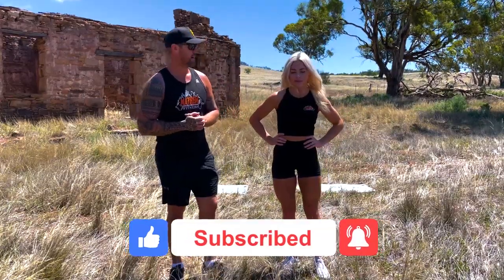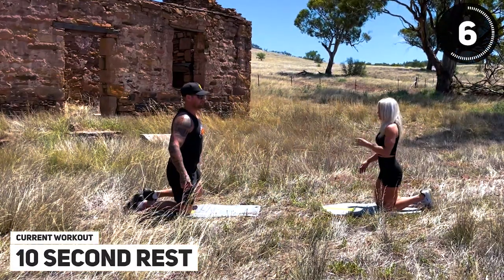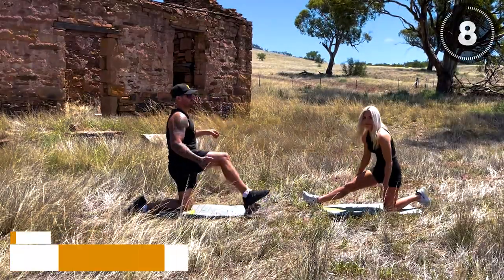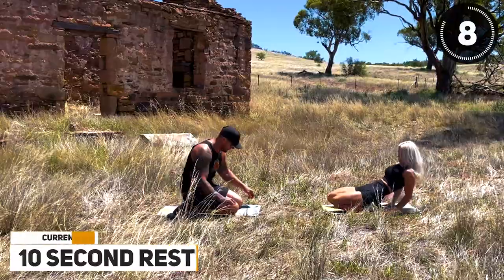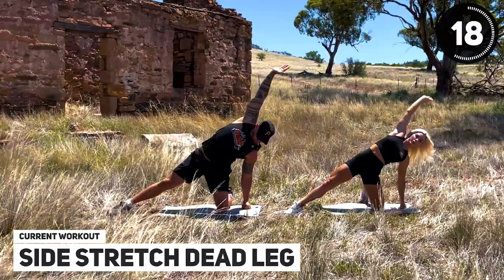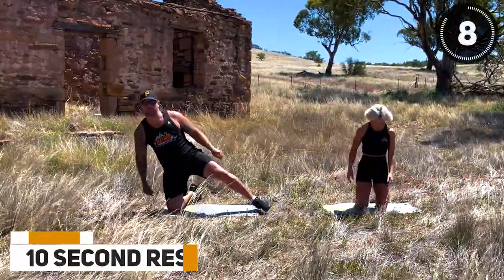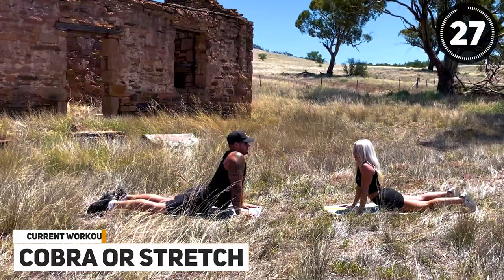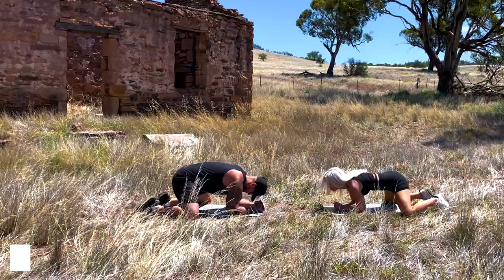10MIN HOME CRICKET STRETCHING // Athletic performance stretching // Mayhem Fitness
Muscles which  were  stretched: gastrocnemius, hamstrings, hip  flexor, hip  extensor, quadriceps, adductors, Lumbar Spine, Trunk/obliques.

Duration - 30sec :10sec x2

Amount per week 2-3x per week to increase ROM. Results demonstrated that stretching 1 day per week was enough to maintain ROM gains, whereas stretching 2 or 3days per week allowed for further ROM gains to be attained at 4 weeks.
Timecodes
0:00 -Introduction
00:42 - Half Split
03:28 - Double Quad Stretch
04:42 - Side Stretch Dead Leg
07:28 - Cobra or Stretch
08:55 - Frog Pose

Stretches
1. Hamstring
a. Half split (2mins 40sec)
2. Thigh
a. Double quad stretch (1min 20sec)
3. Trunk/side ab
a. Side stretch dead leg (2mins 40sec)
4. Lumber
a. Cobra or Stretch (1min 20sec)
5. Hip/Groin/Adductor
a. Kneeling face-down adductor stretch (frog Pose) (1min 20sec)
Based on The most common modern-day cricket injury is hamstring strain, and the most severe is lumbar stress fracture in young fast bowlers

Top 5 locations
-Hamstring
-Thigh
-Tunk/side ab
-Lumber
-Groin/Hip

Below is where we got the literature from for what to stretch.

Orchard, J. (2010). Changes to injury profile (and recommended cricket injury definitions) based on the increased frequency of Twenty20 cricket matches. Open Access Journal of Sports Medicine, 63.

Pardiwala, D. N., Rao, N. N., & Varshney, A. V. (2017). Injuries in Cricket. Sports Health: A Multidisciplinary Approach, 10(3), 217–222.
Rancour, J., Holmes, C. F., & Cipriani, D. J. (2009). The Effects of Intermittent Stretching Following a 4-Week Static Stretching Protocol: A Randomized Trial. Journal of Strength and Conditioning Research, 23(8), 2217–2222.

Thomas, E., Bianco, A., Paoli, A., & Palma, A. (2018). The Relation Between Stretching Typology and Stretching Duration: The Effects on Range of Motion. International Journal of Sports Medicine, 39(04), 243–254.

Woods, K., Bishop, P., & Jones, E. (2007). Warm-Up and Stretching in the Prevention of Muscular Injury. Sports Medicine, 37(12), 1089–1099.